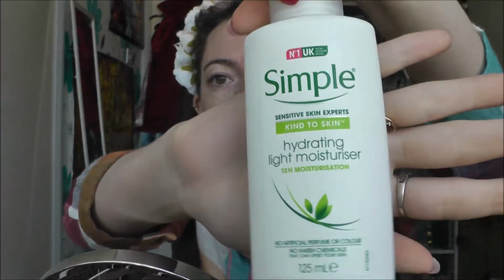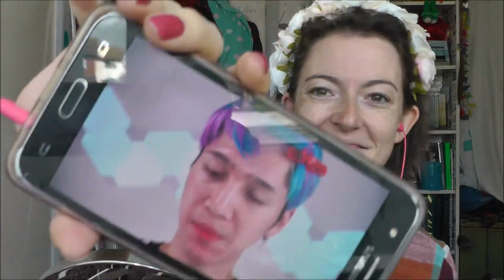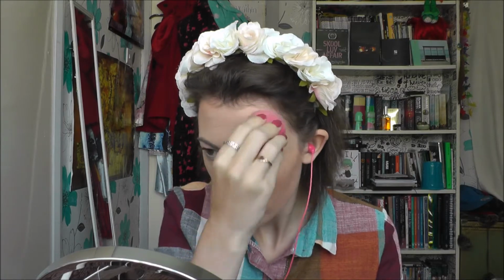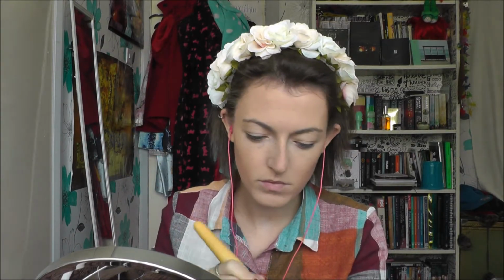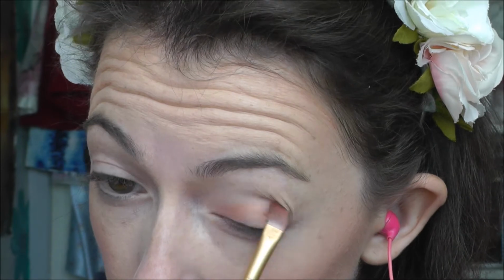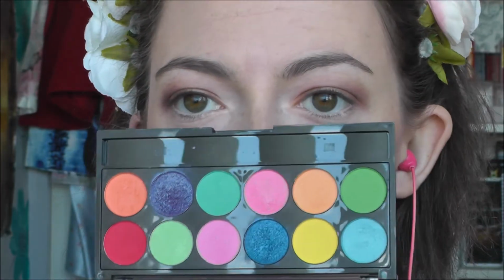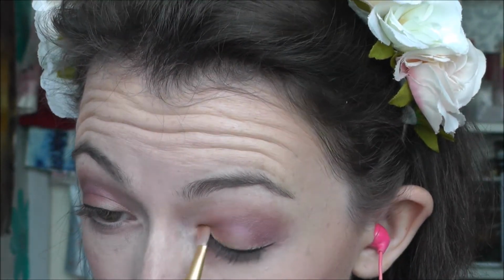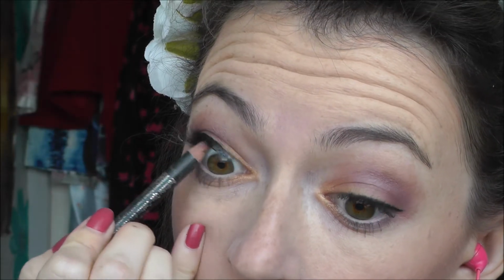hannah does makeup i guess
Self explanatory.

OST:
SURAN (수란) - WINE (오늘 취하면) (Prod. SUGA) (Inst.)
Zion. T - Doop (Inst.)
Zion.T - 영화관 (Cinema) (Inst.)

SC: thelordsnow